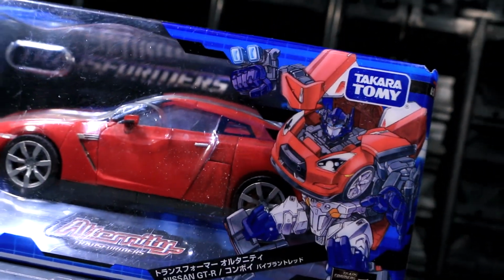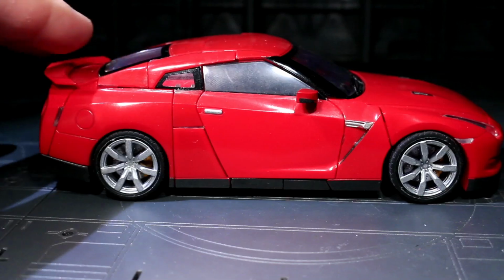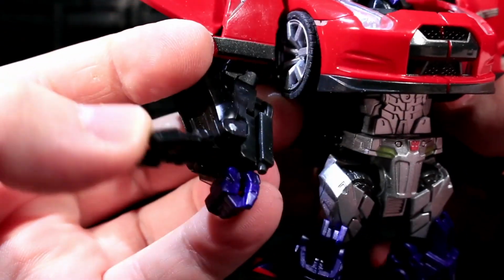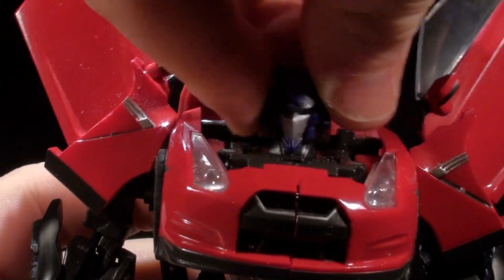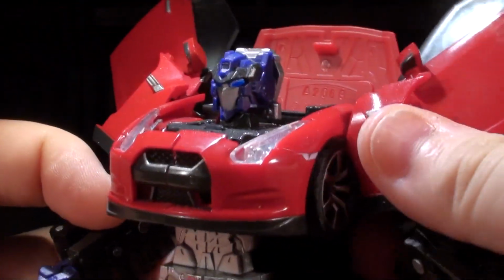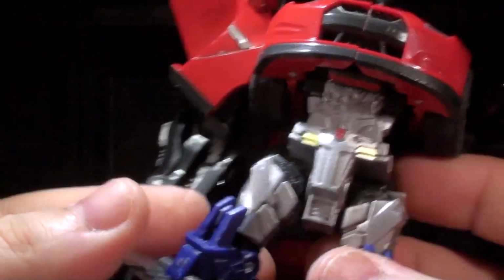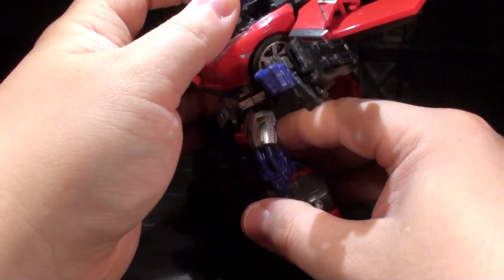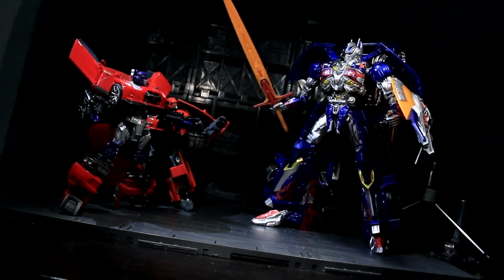Transformers Alternity Convoy (Vibrant Red) - Vangelus Review 263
The Alternity began at a nexus point of fused engineering aesthetic.